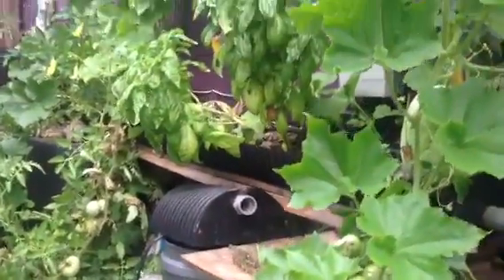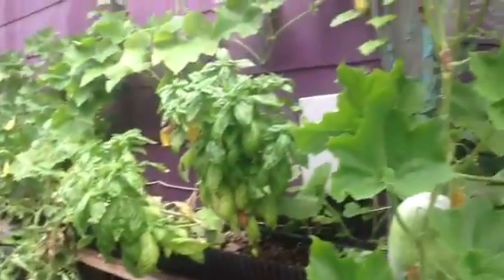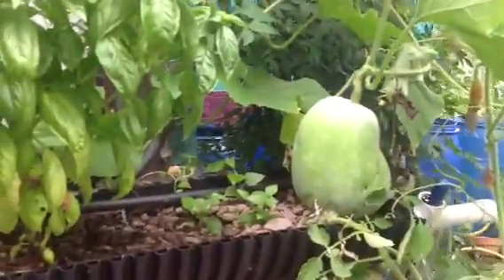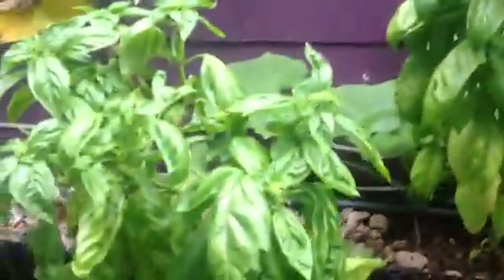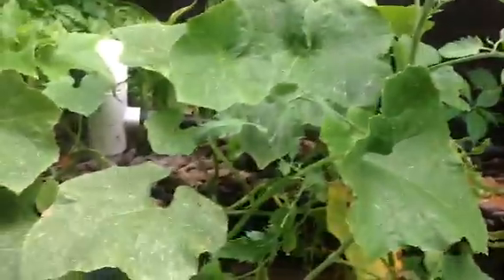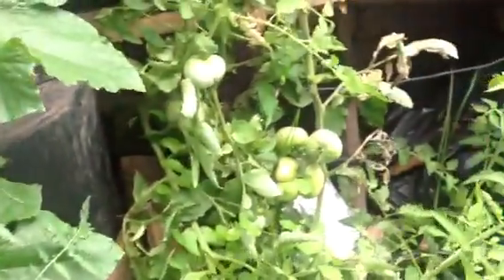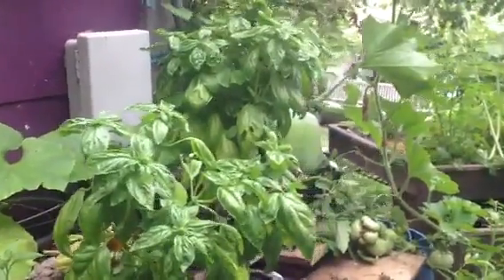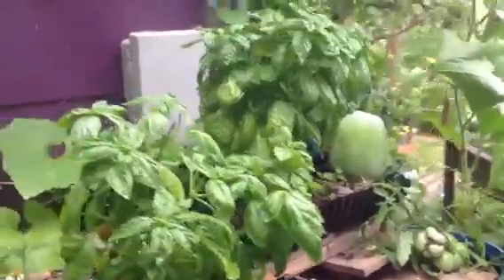Bioponic tomatoes and watermelon; testimony to success of f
Hydroponics without manufactured fertilizers, aquaponics without the fish.

Despite 100+ degree weather and little rain, outdoor plants are doing exceptionally well. Attribute that to use of anaerobic nutrient extraction, aerobic clarification and soilless Biogarden. More at Bioponica dot org.